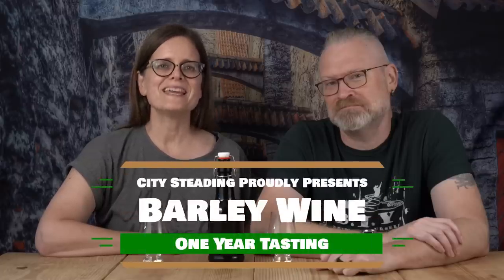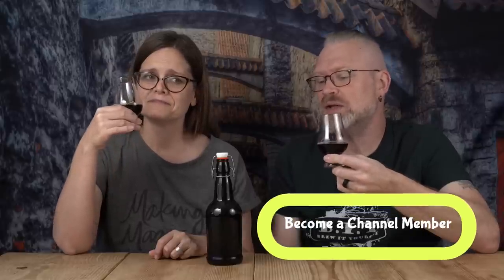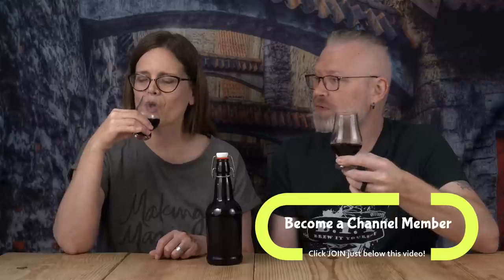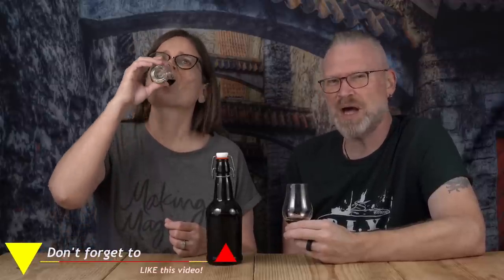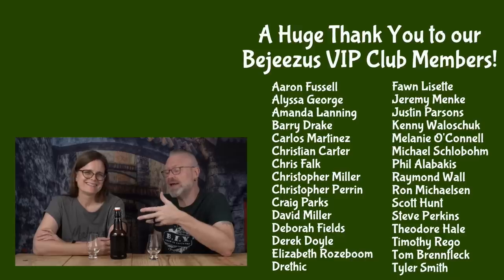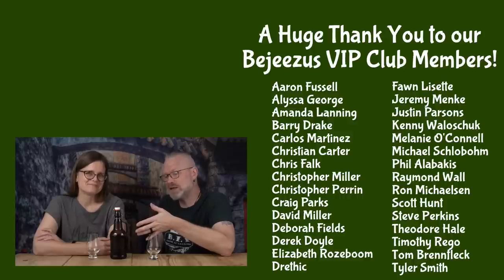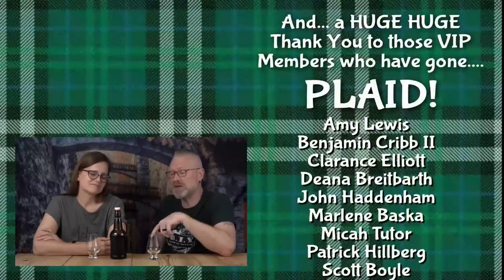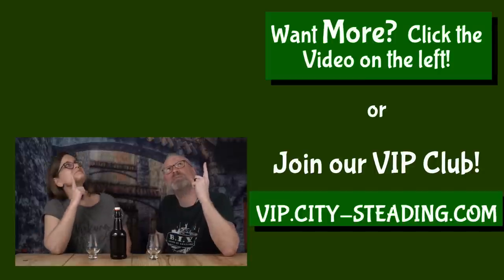Barley Wine One Year Tasting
Tasting our Barley Wine after One Year of aging.  This was great when we first made it.  Did our barley wine taste improve in a year?

Swing Top Beer Bottles
Glencairn Glasses